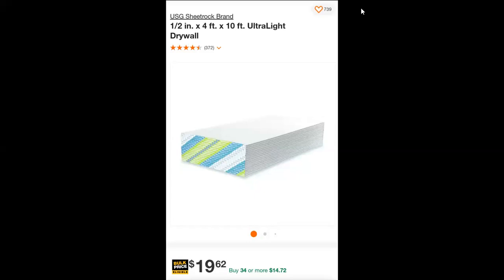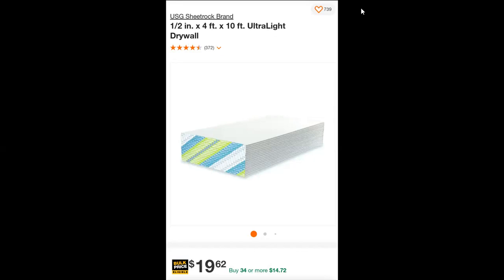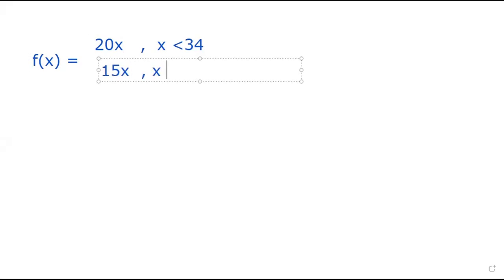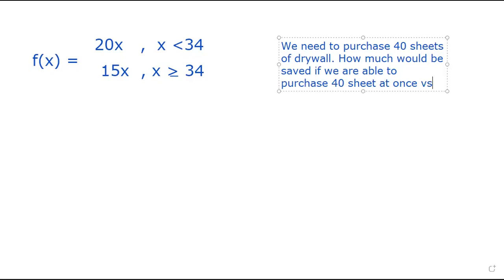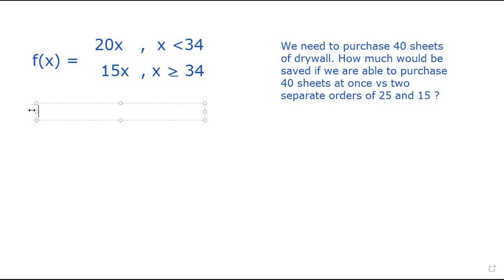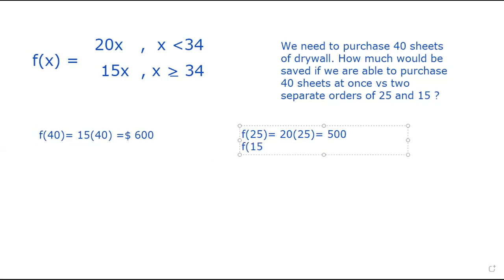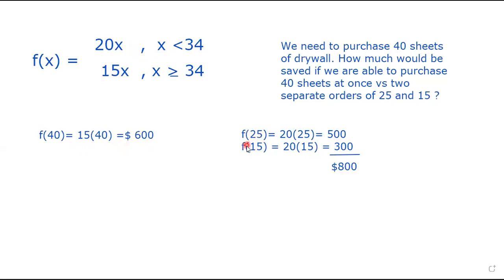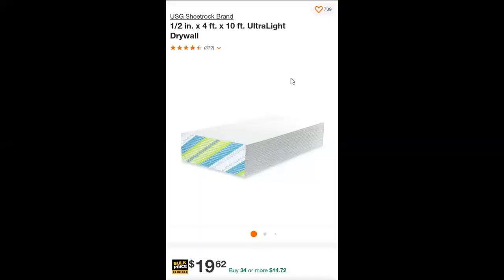Application-Piecewise Functions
In this example, we look at how piecewise functions are used in real-life settings. We can items are often priced to induce customers to purchase in bulk.